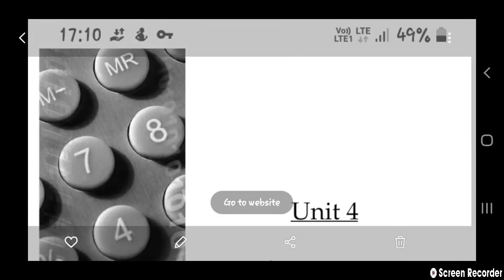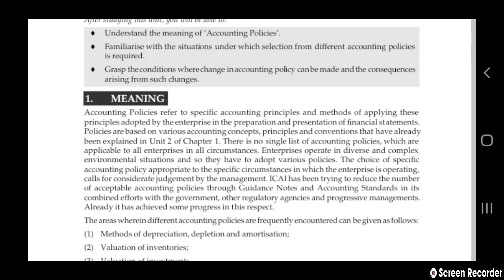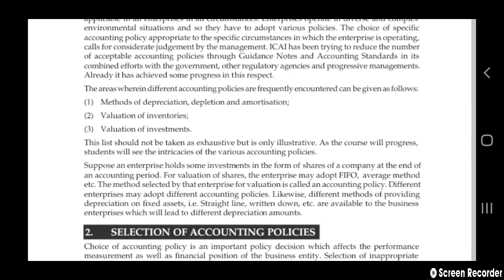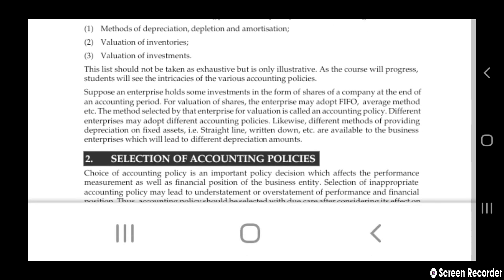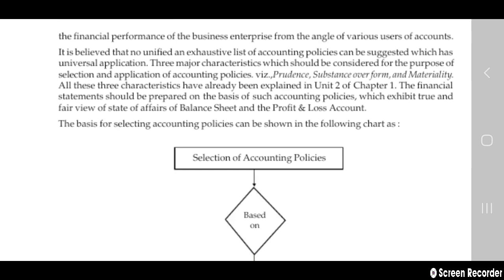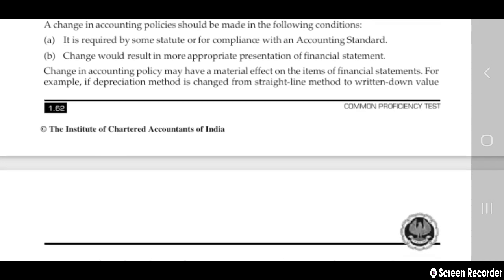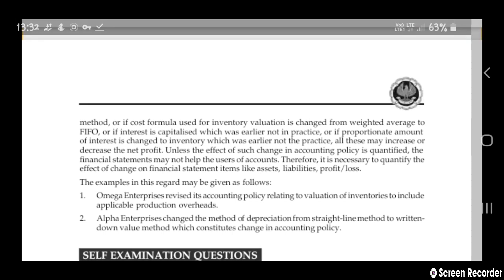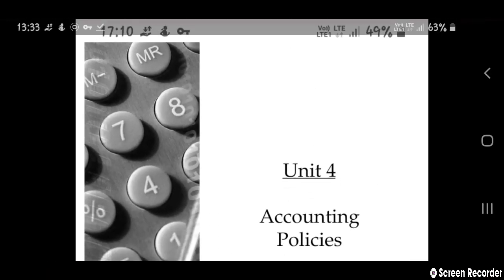CA 5TH CHAPTER EXPLANATION/ACCOUNTING POLICIES/BY M N COACHING CENTRE/WATCH,UNDERSTAND,SUBSCRIBE